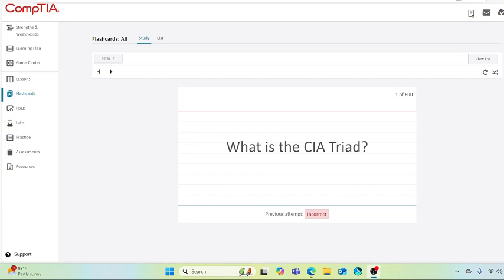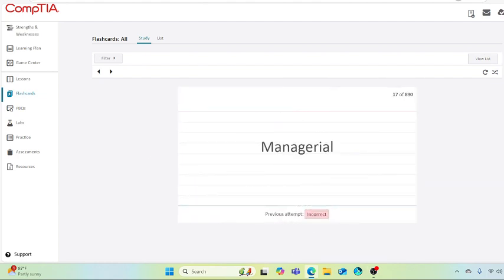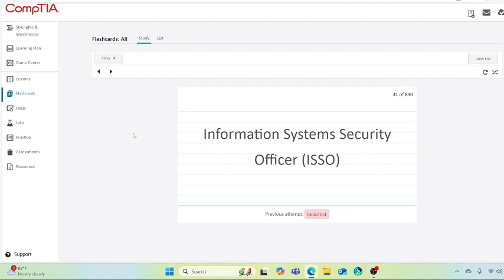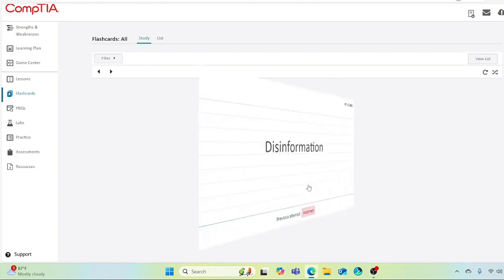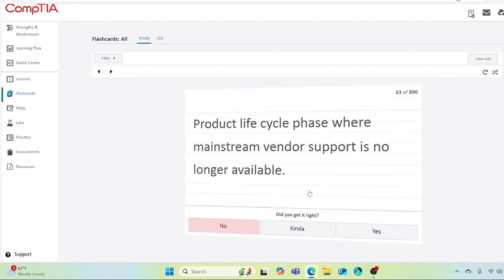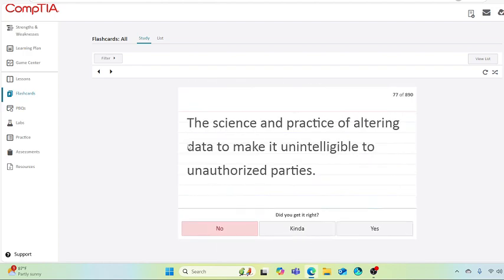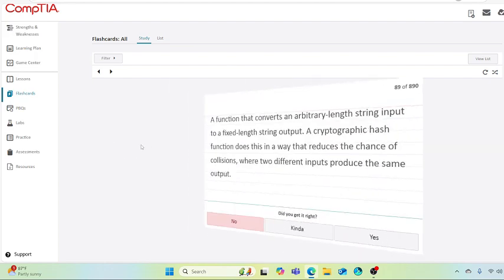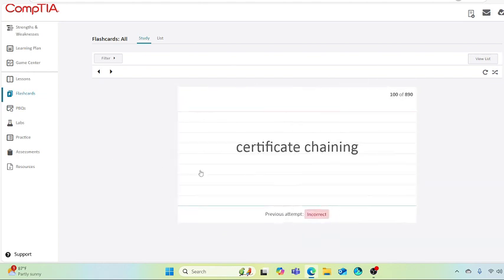VOCABULARY FLASH-CARDS 1 thru 100 of 890 from CompTIA A+ | Security+ certification course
security + vocabulary words 1-100 with answers